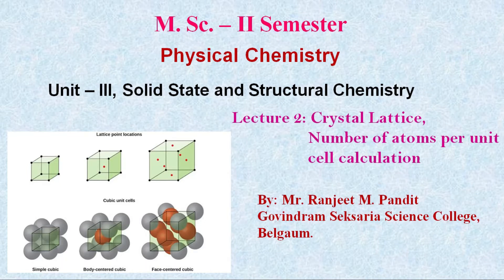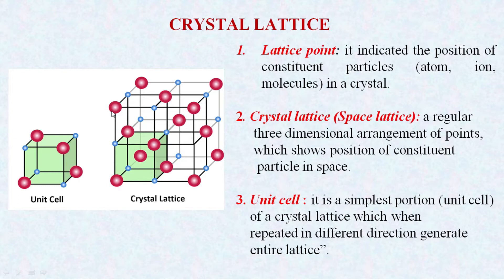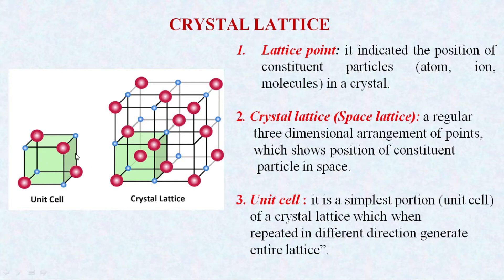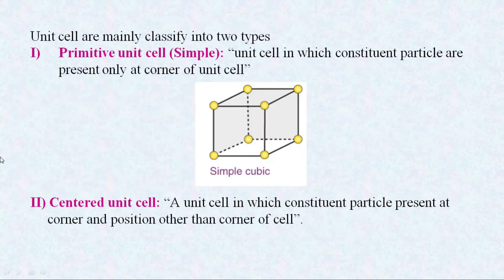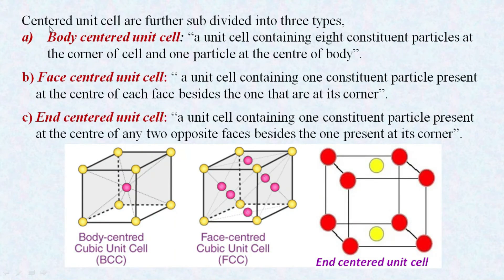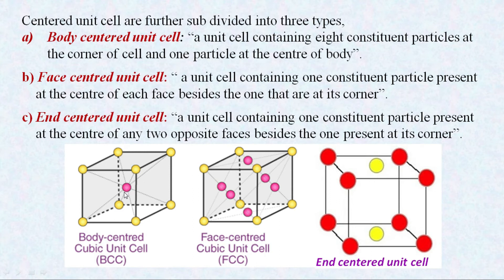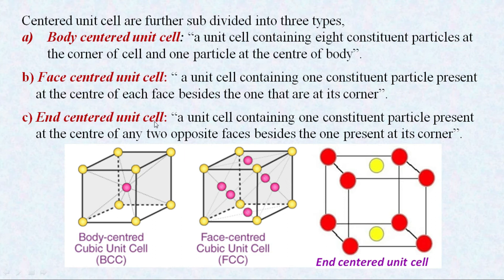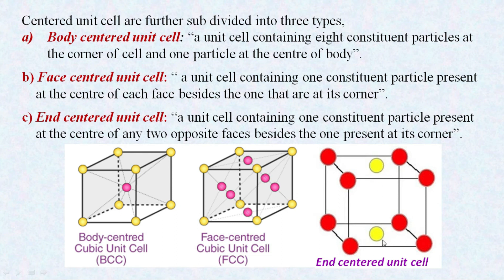Crystal lattice, type of unit cell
M. Sc. II sem